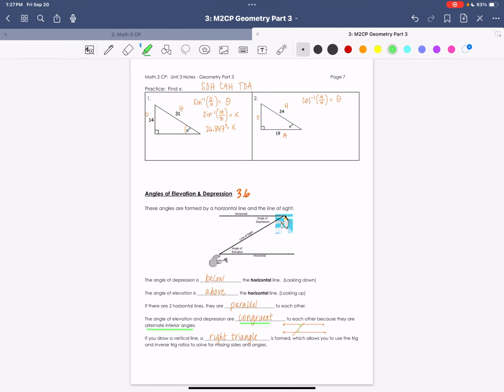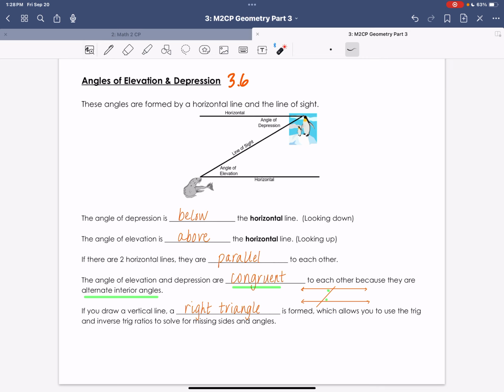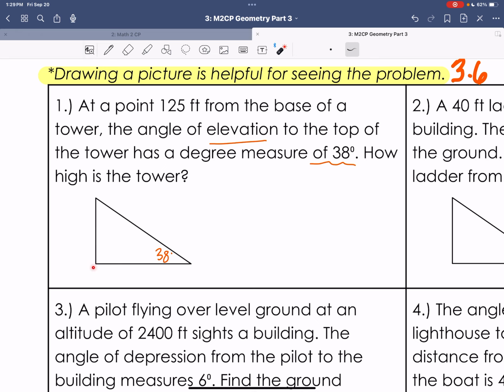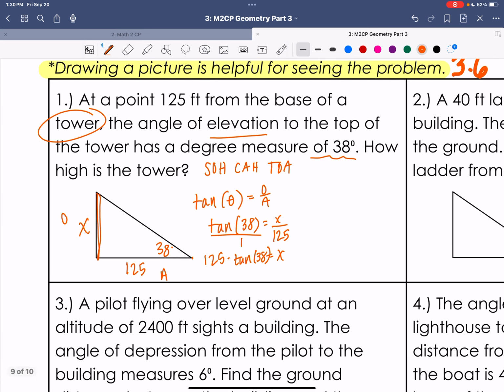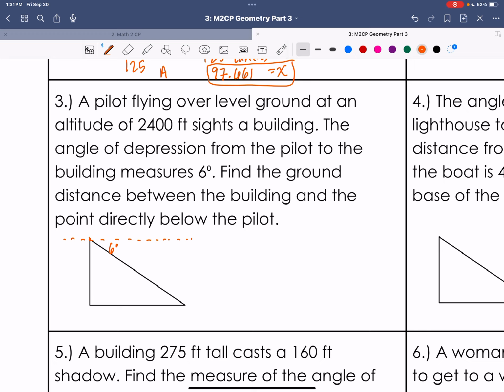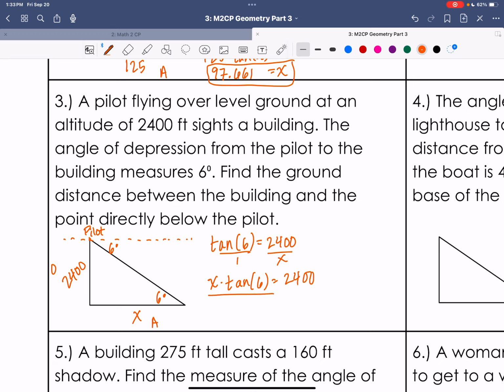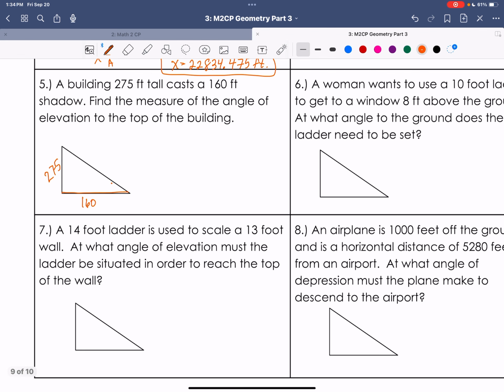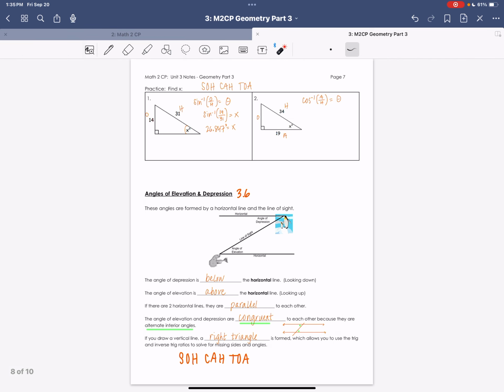3.6: Angles of Elevation & Depression